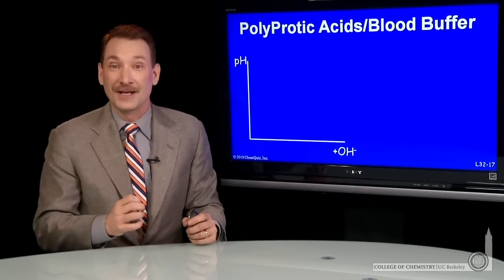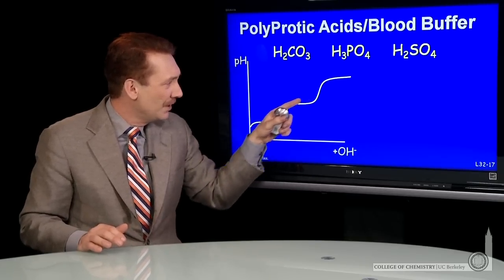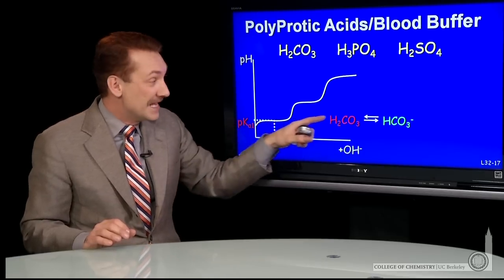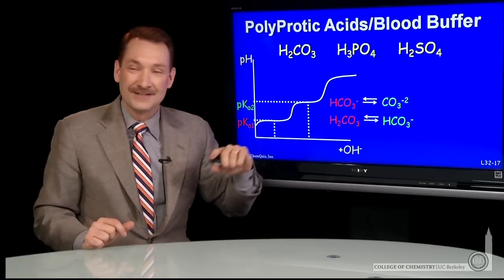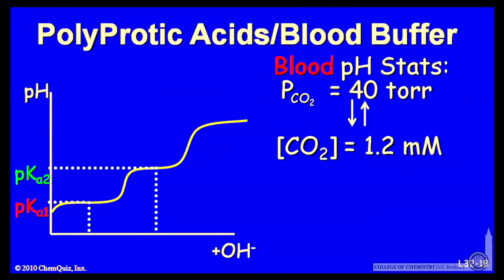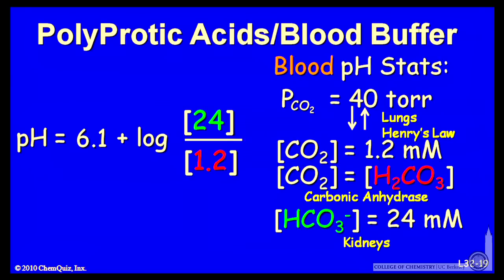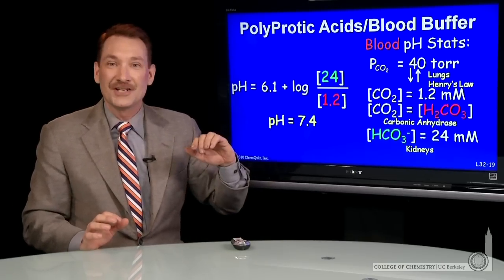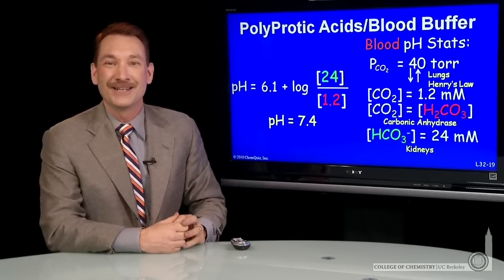Polyprotic Acids- Blood Buffer